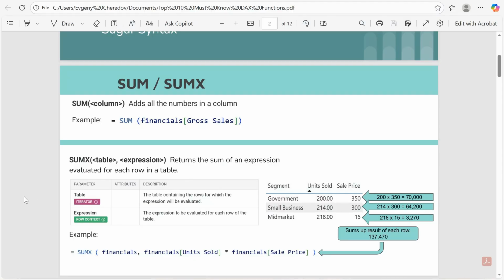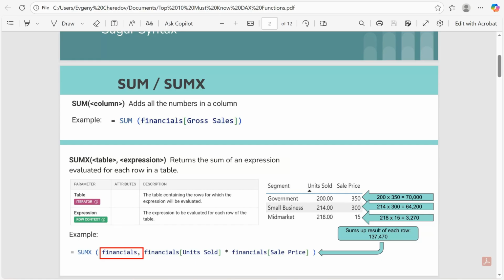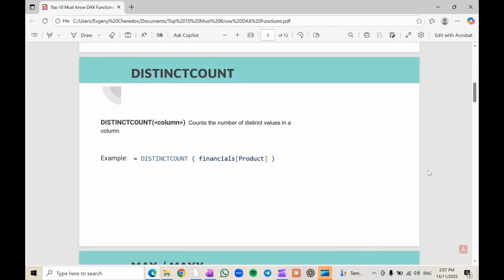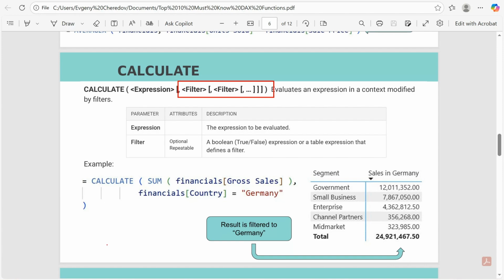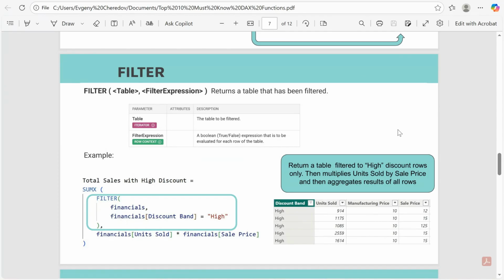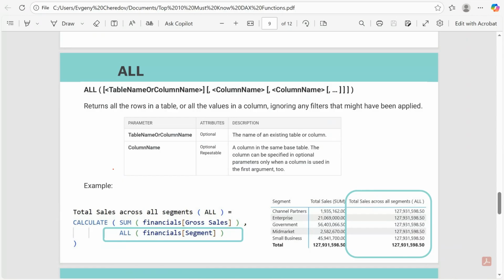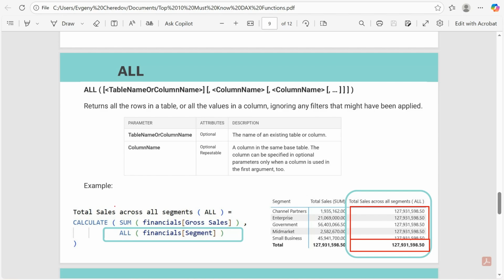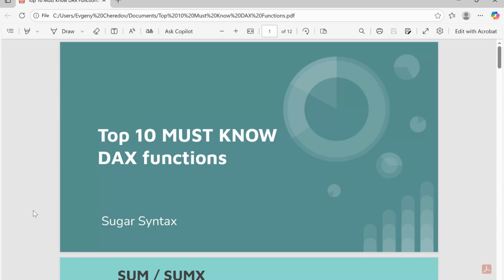5 DAX Functions You’ll Use 80% of the Time in Power BI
In this video I am showing the most frequently used DAX functions that every Power BI beginner need to know. These are the functions that show up in nearly every real-world Power BI dashboard — and mastering them will instantly improve the accuracy and speed of your reports.

In this video, I break down:
 • SUM / SUMX – when and how to use each
 • DISTINCTCOUNT – the fastest way to count unique values
 • CALCULATE – the most important DAX function you’ll ever use
 • FILTER – dynamic row filtering inside measures
 • ALL – how to remove filters and control context

If you’re tired of guessing which DAX formula to use, this video will make everything click.

Keep it open while building your reports — it saves hours of Googling and trial-and-error.

In this channel I post Power BI tutorials on how to improve your Power BI dashboard. I share tips for Power BI beginners. Learn more about Power BI ( DAX, Power Query, dataflows), Power Automate and Microsoft Fabric.